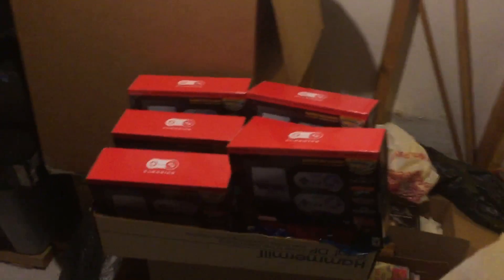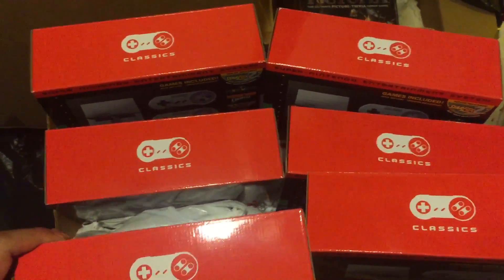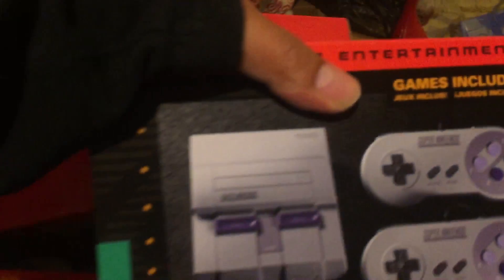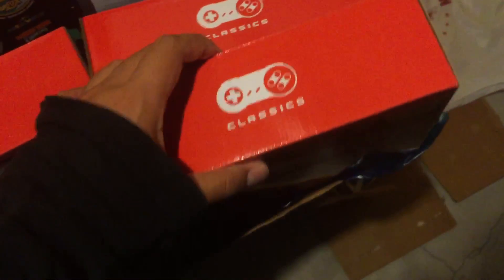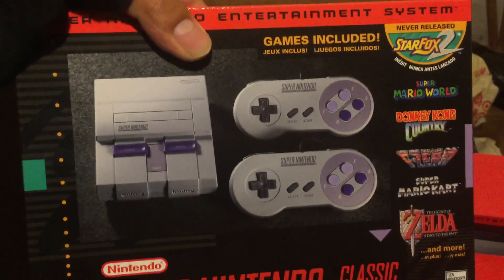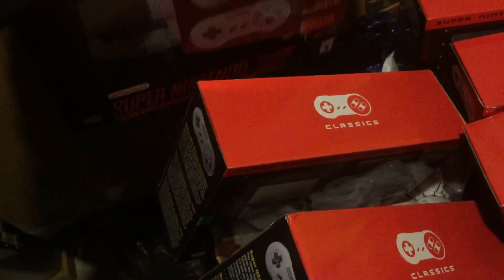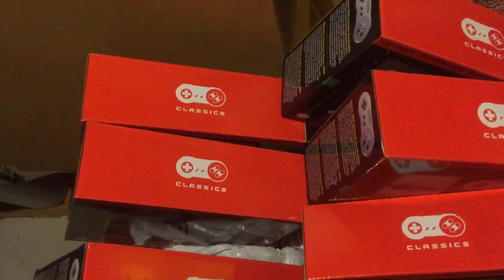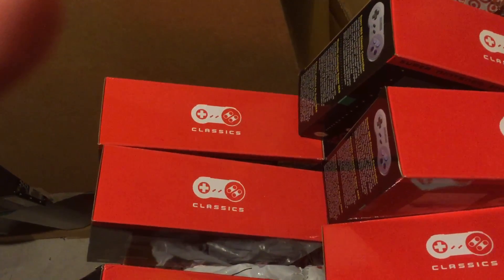6 out of my 8 SNES Classics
Update: I only have six now after giving one to chad 100 of the Pokémon championships and my uncle